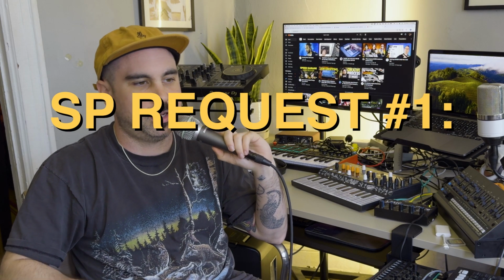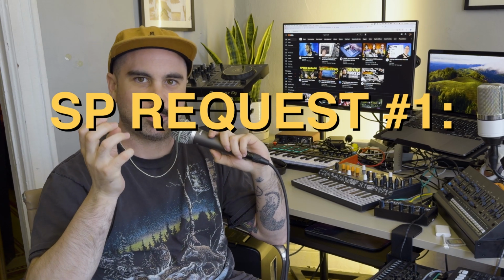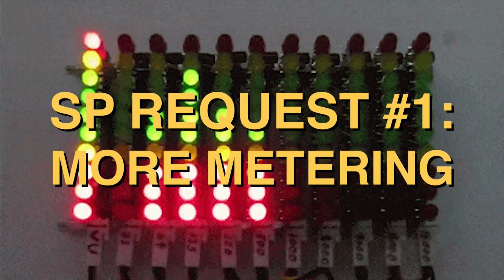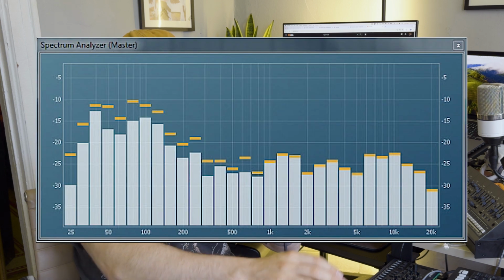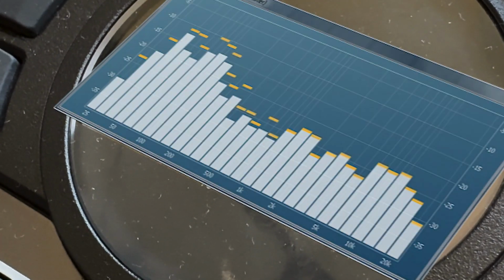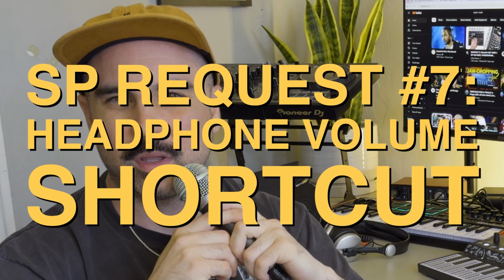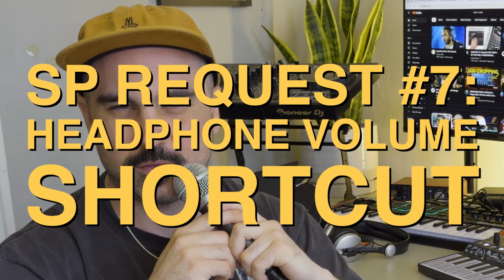SP-404 MK2 features that I would love to see in one final update...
EDIT: WOW turns out there is a way to record a new sample while hearing a pattern in the background. Resampling while in pattern mode and hitting either Record Setting or shift + Ext Source will allow you to switch the routing between Mix and ExtIn. SO NICE! Thank you to the commenters who pointed this out! I will probably never stop learning hidden features like this...

Roland was dope enough to give us a lot of good updates for this device... but do they have one more in em? They have of course not announced any such thing but since I wanna dream big here's a laundry list of stuff I want because idk why not.

00:00 Teaser
00:19 Intro
01:36 Request #1: More metering
03:12 Request #2: Clip launching
03:54 Request #3: Recording with pattern in background
04:45 Request #4: Pad EQ
05:34 Request #5: Sidechaining
06:04 Request #6: Separate Input FX
06:47 Request #7: Headphone volume shortcut